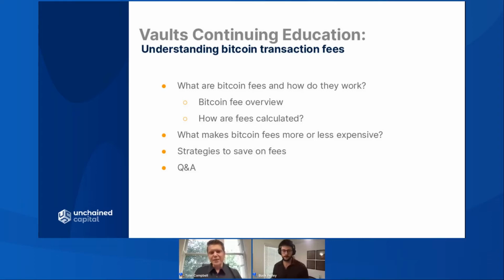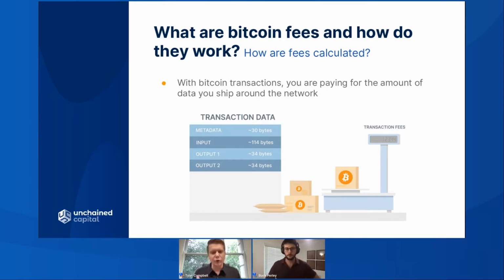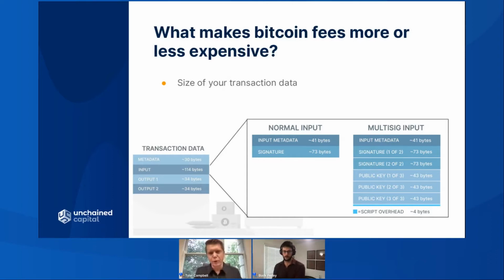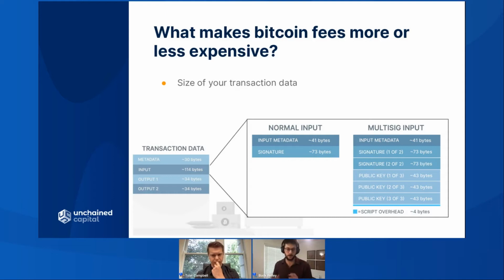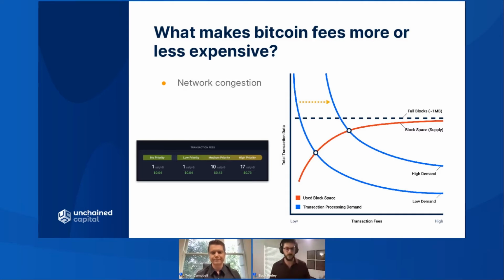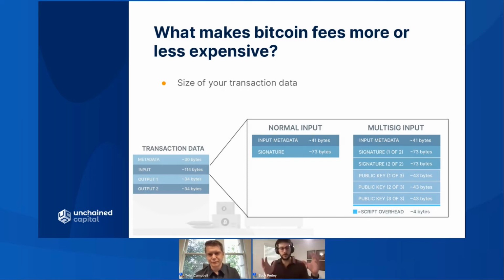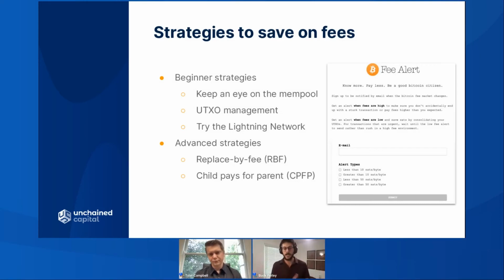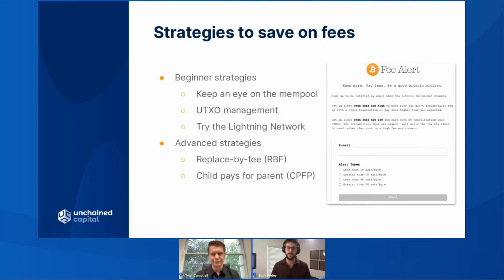Webinar: Understanding bitcoin transaction fees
In the latest Continuing Education webinar, we cover what bitcoin fees are, how they work, and strategies to save on fees.

0:00 Introduction
2:00 What are bitcoin fees and how do they work?
2:40 Bitcoin fee overview
5:18 How are bitcoin fees calculated?
11:38 What makes bitcoin fees more or less expensive?
28:11 Strategies to save on bitcoin fees
38:55 Q&A
42:48 Do more "nodes on the chain" mean higher fees?
45:26 What is "dust" and how are transaction fees related?
48:00 How many UTXOs can you stack on a multisig vault?
50:10 Does the type of wallet matter for UTXOs?
52:25 Do wallets affect on the fees you pay?
53:44 Conclusion